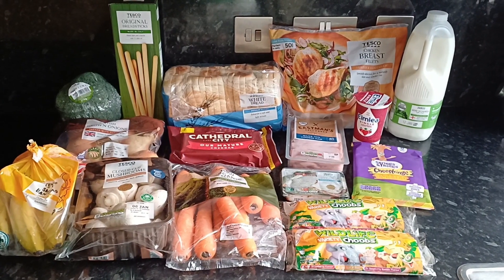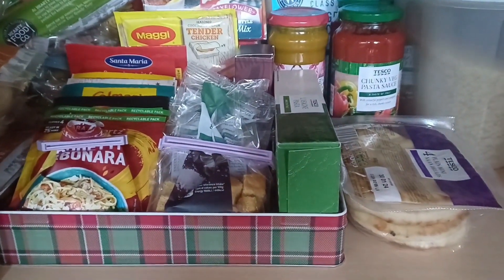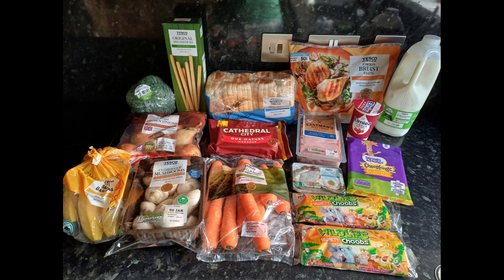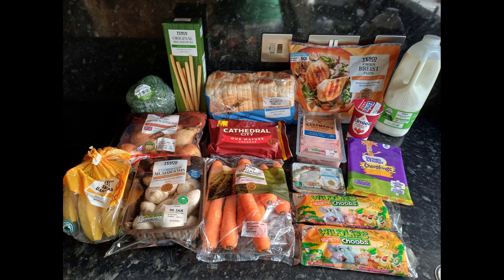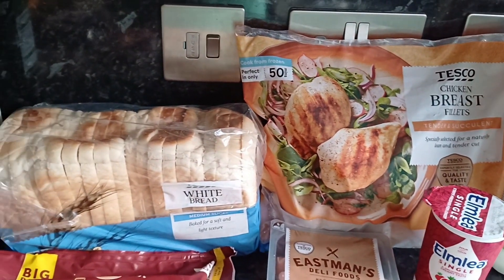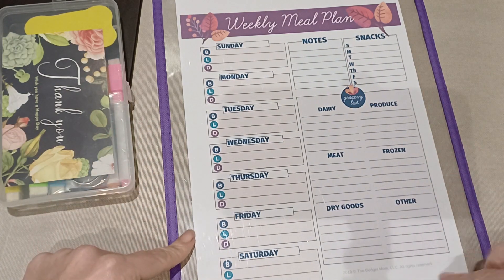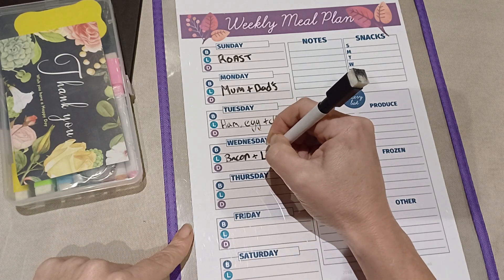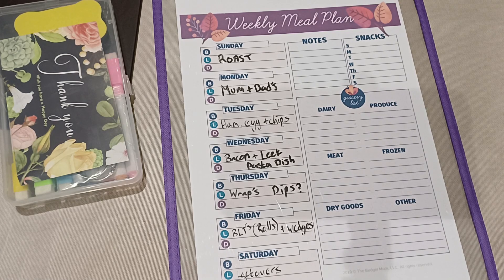Pantry & Freezer Challenge | Tesco £25 for a week Grocery Spend | Budget Meal Plan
For the month of January i am going to allow myself only £25 per week for groceries in order to use up things that we already have in our house. This pantry and freezer challenge is to make sure that we are not letting food go out of date in our cupboards and to save some money after Christmas.

Video created by Within a Budget